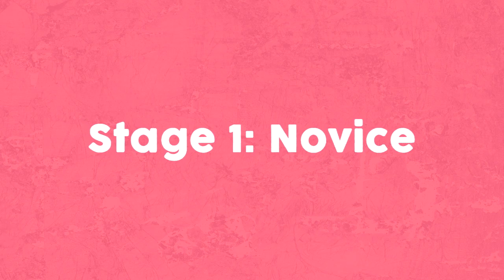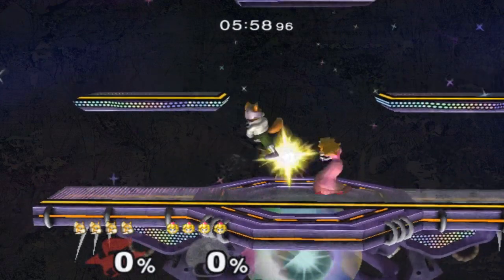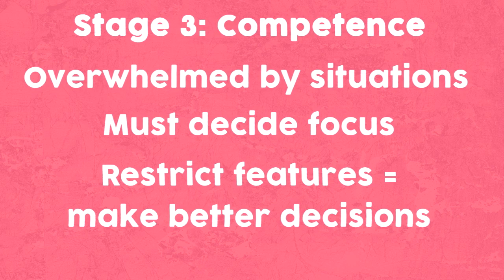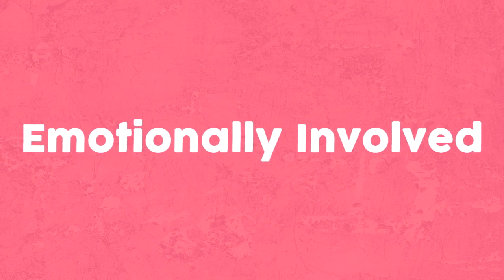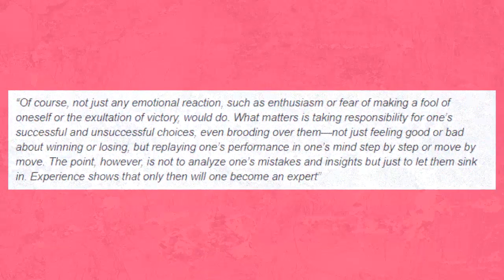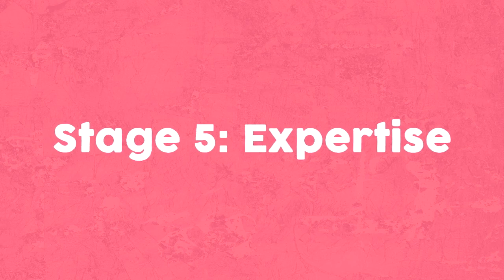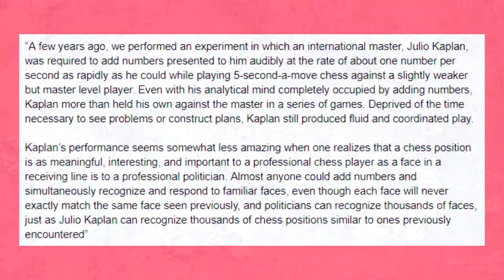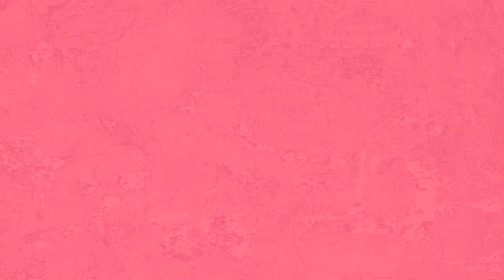Five Stage Skill Acquisition - The Dreyfus Model | SSBM